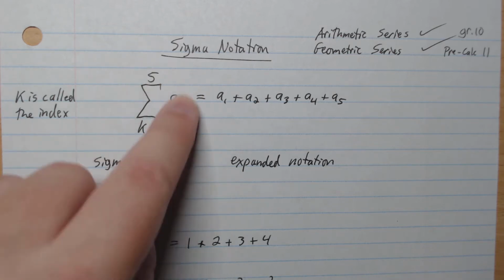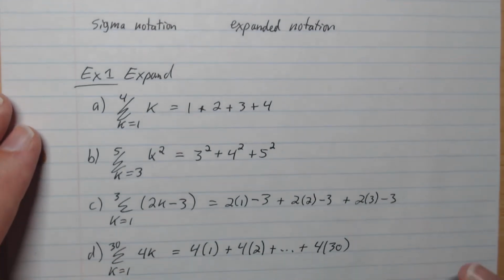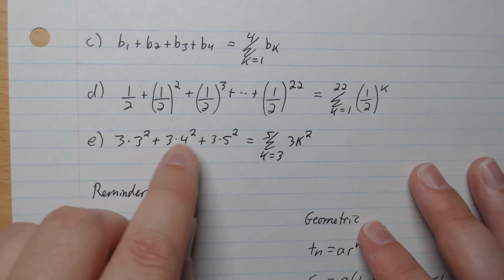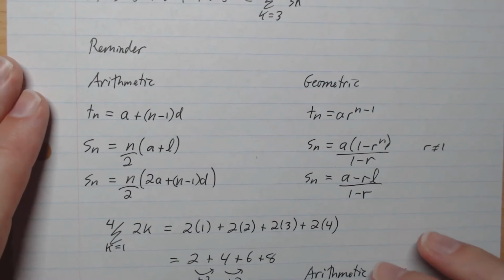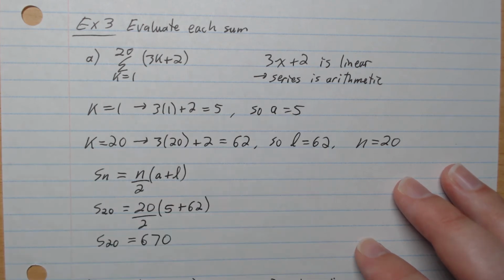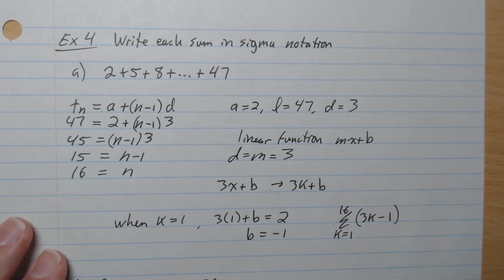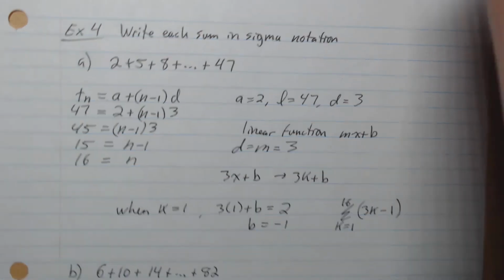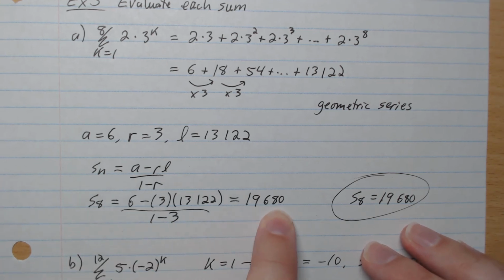Pre-Calc 11 - 303 - Sigma Notation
Pre-Calculus 11 - 303 - Sigma Notation